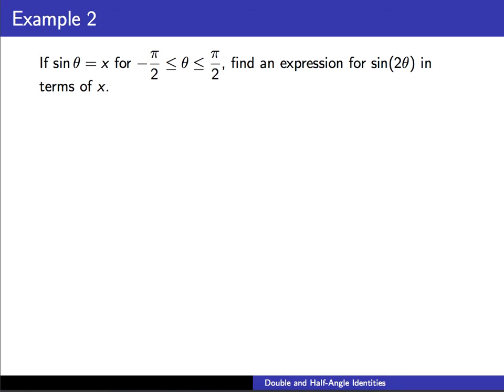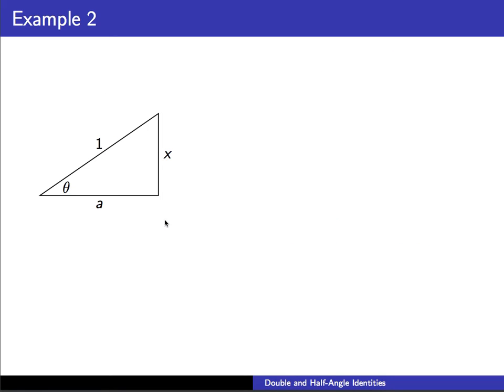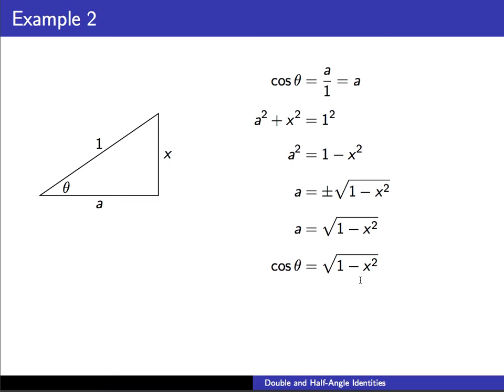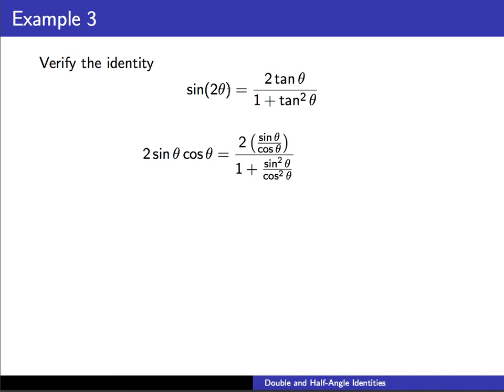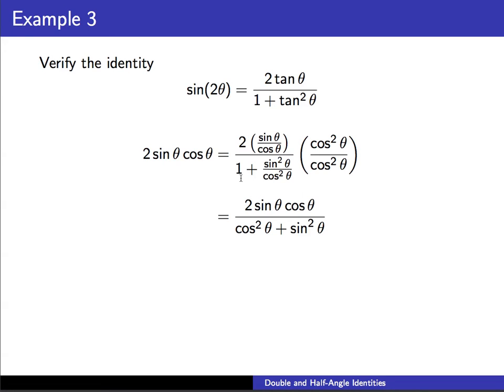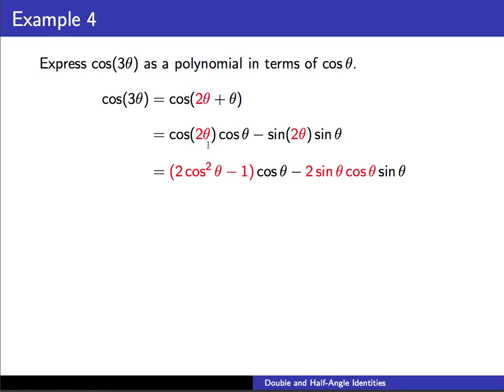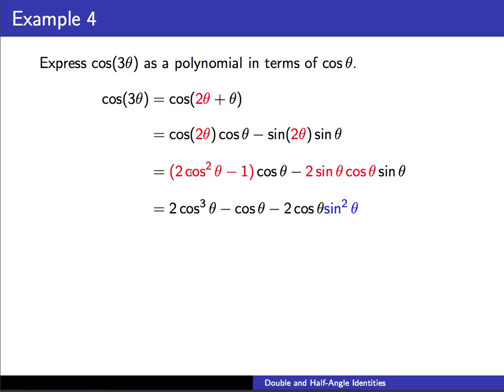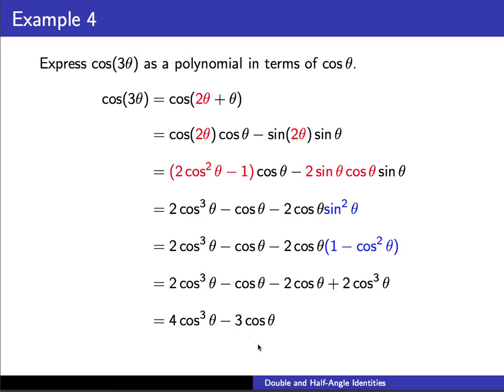Double and Half Angle Identities (part 2)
Additional examples of working with double-angle identities.